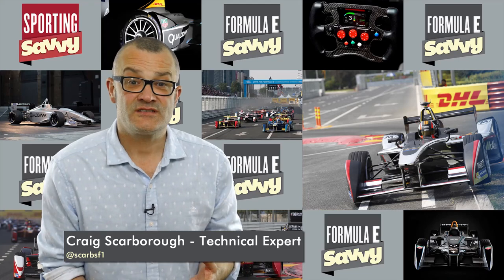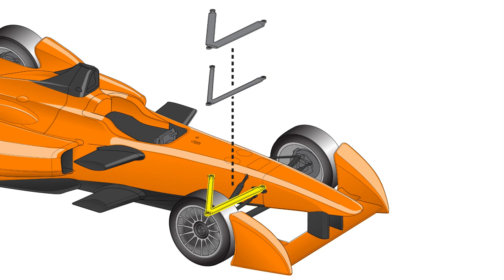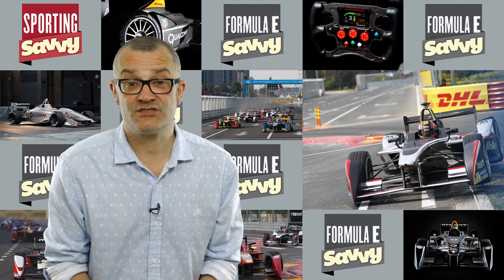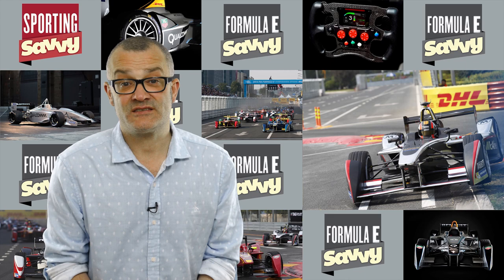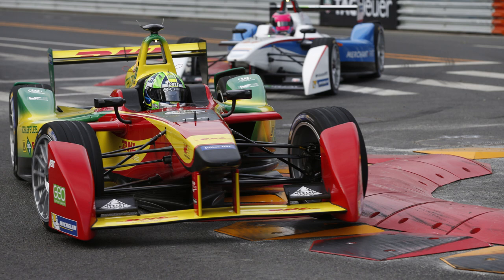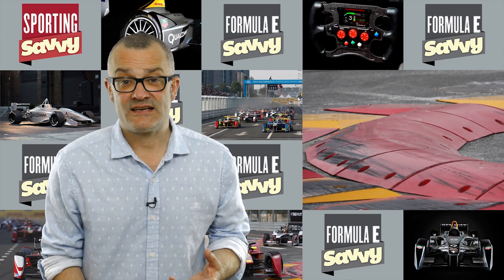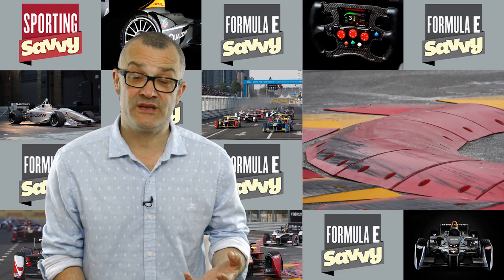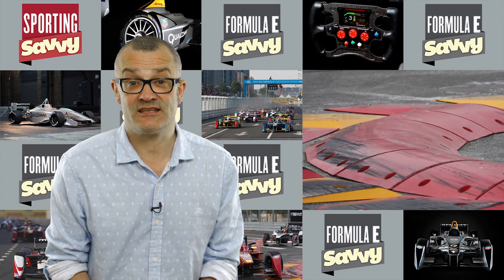Formula E Suspensions v Sausage Kerbs: Scarbs explains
Formula E cars struggled with suspension failures throughout first few races, mostly due to impact with sausage kerbs installed on the new street circuits. Scarbs explains how Spark Racing have changed the suspension package used in Formula E to help minimise these failures.

Formula E swoops into Monaco on May 8th and starts the european and final legs of this years championship.